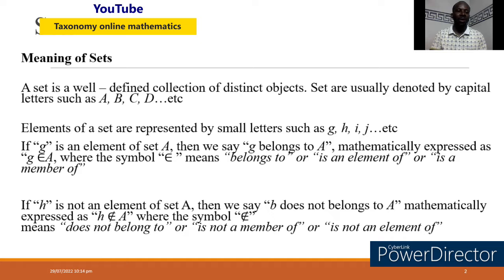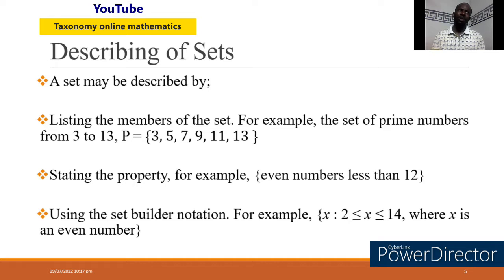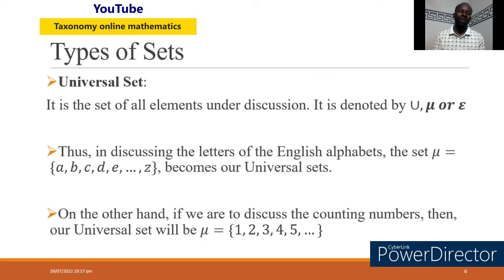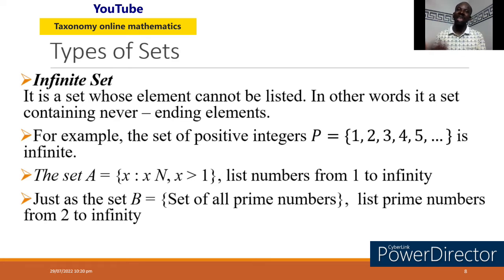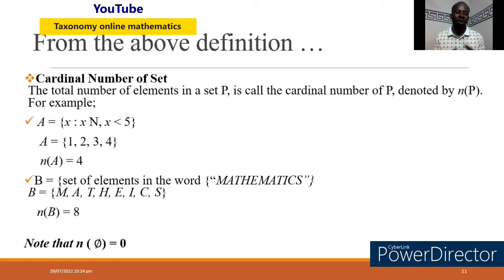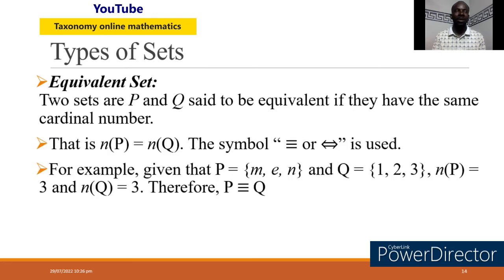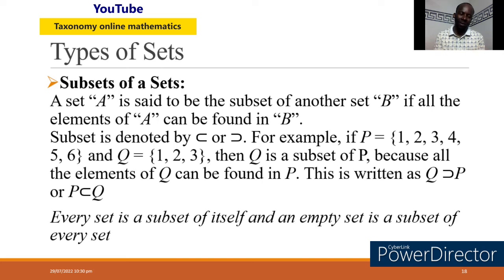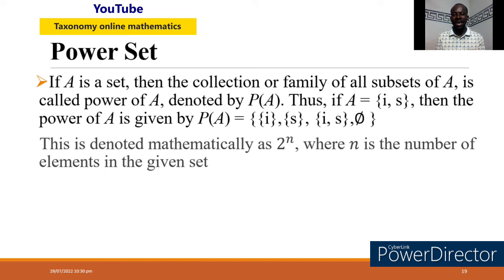Sets and Operations on Sets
In this video, we will discuss the topic sets, definitions, examples of sets, and various types of sets.